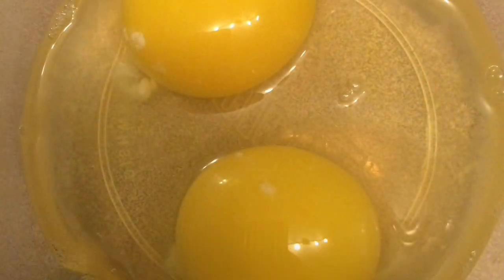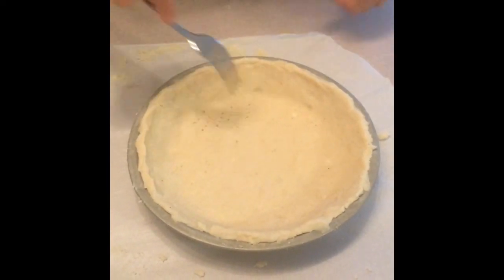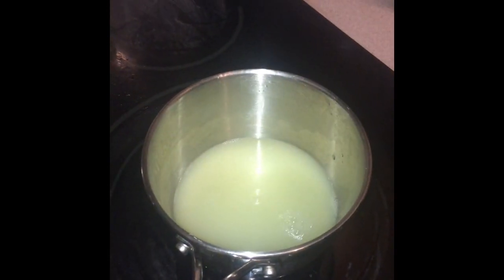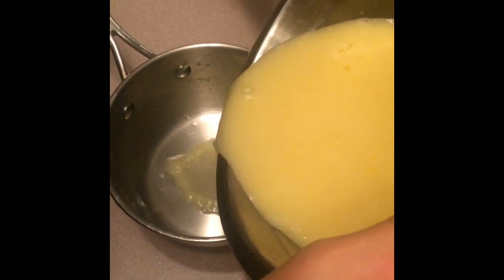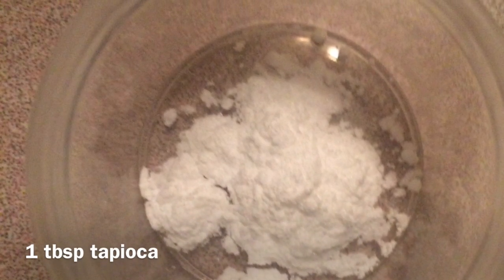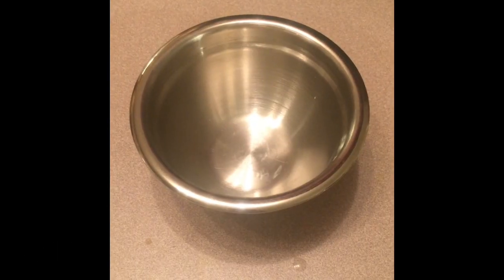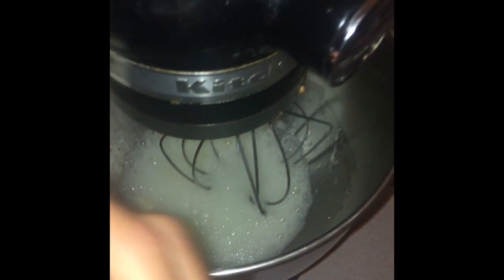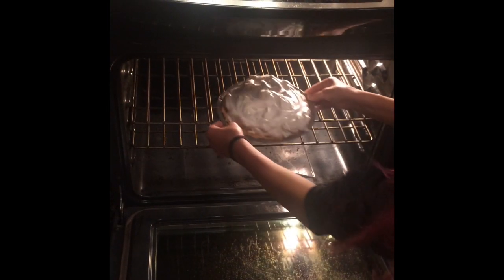Gluten-Free, Dairy-Free And Refined Sugar-Free Lemon meringue pie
Recipe:
Prebake the pie crust at 350 degrees Fahrenheit for 20 minutes
Filling:
-  2 eggs
- 4 egg yolks (the whites can be saved for the meringue)
- 2 tbsp tapioca flour
- ½ cup + 2 tbsp lemon juice
- ½ cup of water
- ½ cup honey
Filling instructions:
- In a bowl whisk eggs, egg yolks, tapioca flour and set aside
- Heat lemon juice, zest, water and honey in small saucepan
- Slowly pour heated blend ( not too hot) into egg yolk mixture stirring constantly until smooth
- Return the lemon egg mixture into saucepan and heat on low whisk constantly until it begins to thicken
- Remove from heat and add to pie crust
Meringue:
- 1 tbsp tapioca flour
- 4 egg whites
- ½ tsp cream of tartar
- 2 tbsp honey
- ½ tsp vanilla
- 1 tbsp boiling water
Meringue instructions:
- In a mixing bowl combine egg whites and cream of tartar. set aside
- In a small bowl whisk tapioca flour, honey and vanilla
- Add boiling water and mix
- Using mixer beat egg white mixture on medium speed until foamy.
- Add honey mixture and continue beating until it forms stiff peaks set aside
- Pour meringue on top of the pie and spread evenly
- Bake at 375 degrees Fahrenheit for 10-15 minutes